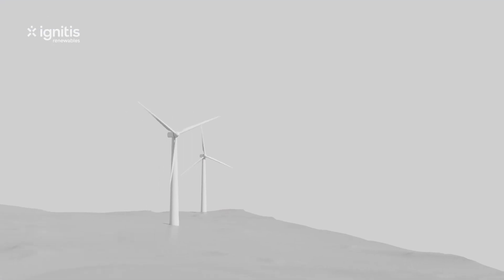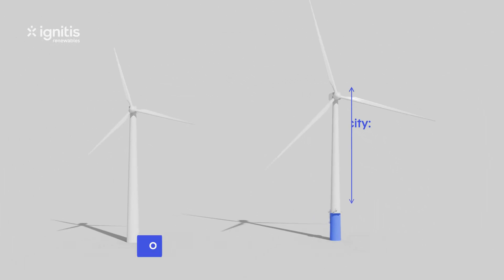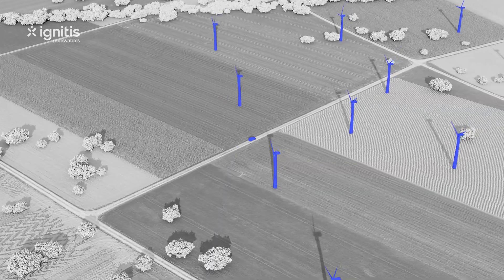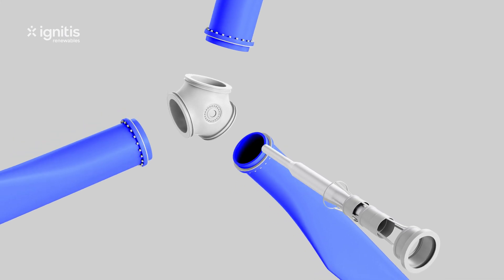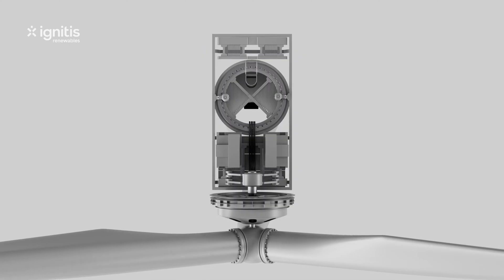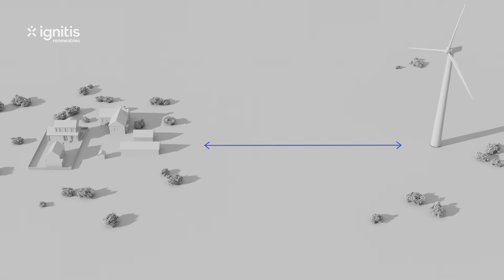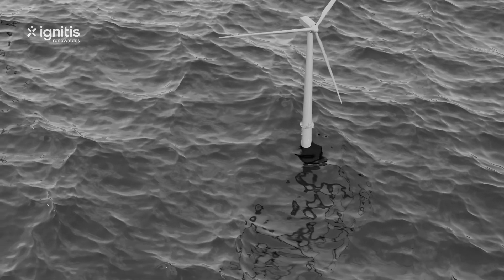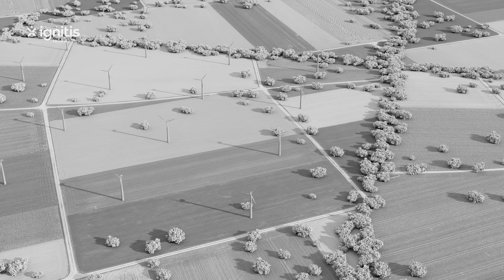Ignitis Classroom: what is a wind turbine and how does it work?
0:00  Intro
0:16  What is a wind turbine?
1:18  How does a wind turbine work?
2:51 How do wind turbines affect us?
3:27 Offshore wind potential